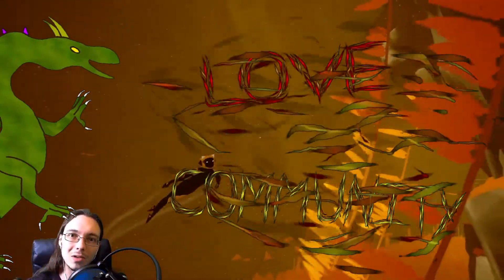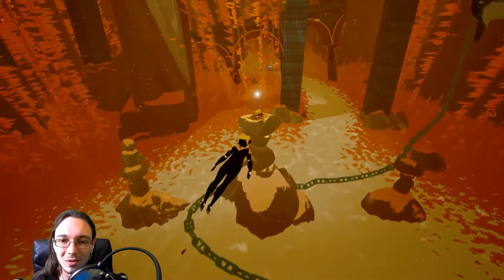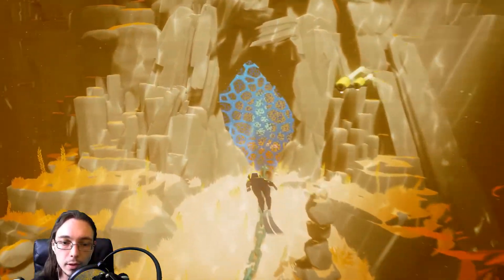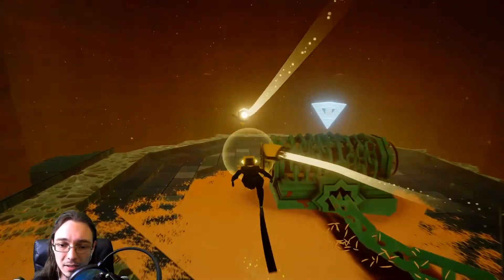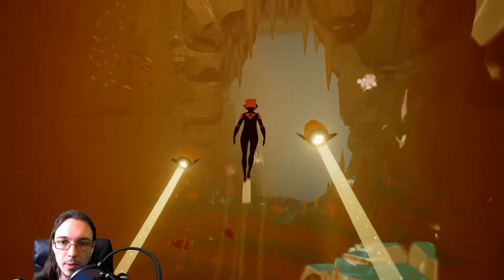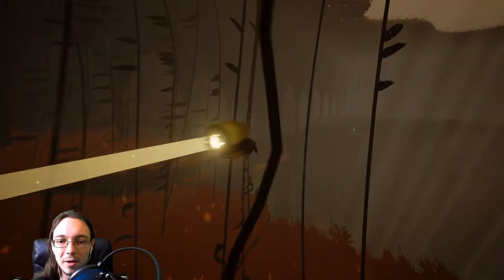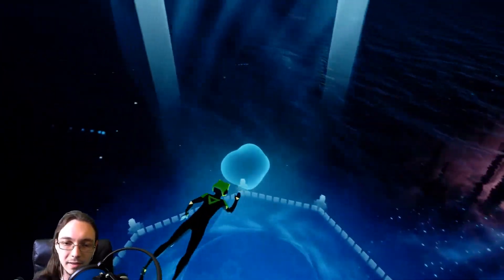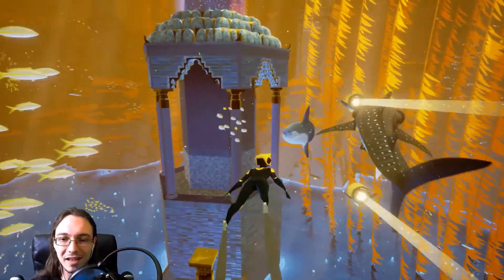A very shy red octopus in ABZÛ - 3rd level ABZÛ red octopus - Let's Play ABZÛ Gameplay #3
In this video, we meet a very shy red octopus in ABZÛ. It is on the 3rd level of ABZÛ the red octopus can be found. He is hiding on the bottom of the red & yellow area, inside a broken pot. When you go near him, he curls up inside the pot. Please remember I have already played this level of ABZÛ so I go through it pretty quickly since I've already gotten everything. I just really wanted to show you guys the cute little red octopus!

Also in this 3rd level of ABZÛ there is a dory fish, the whalesharks, manatees and a blue lobster. The blue lobster is also hiding on the bottom of the area. This is the level where you need to activate those chains in order to open the gate. Also the pictures on the walls of the temple are just so cool to look at!

💵Support me financially. NEVER required but always appreciated!

-TubeBuddy - An amazing tool to help you grow your YouTube channel

Discover a lush hidden world as you descend into the heart of the ocean, where ancient secrets lie forgotten and encounters with majestic creatures await.

ABZÛ is an epic descent into the depths of the sea, where players will explore beautifully rendered ocean environments with fluid swimming controls. The experience draws inspiration from the deep innate narrative that we all carry within our subconscious: the story of ABZÛ is a universal myth that resonates across cultures. The name references a concept from the oldest mythologies; it is the combination of the two ancient words AB, meaning ocean, and ZÛ, meaning to know. ABZÛ is the ocean of wisdom.